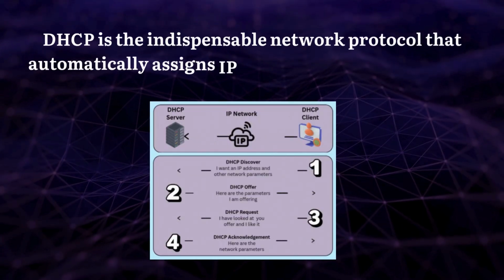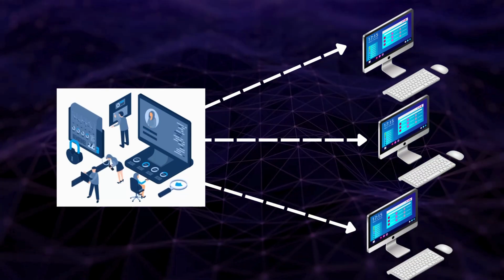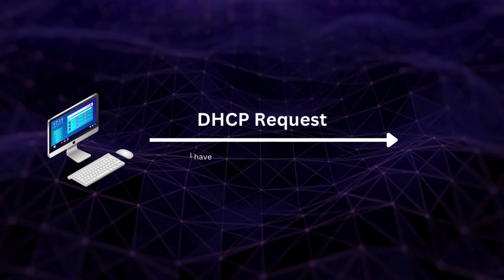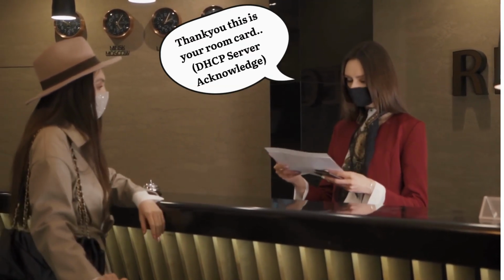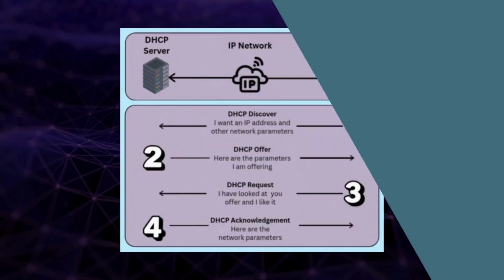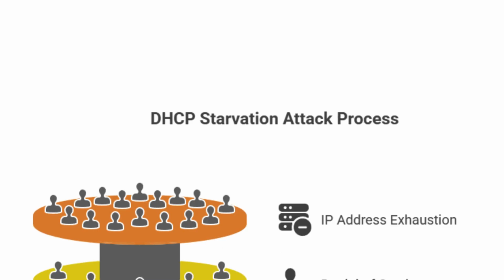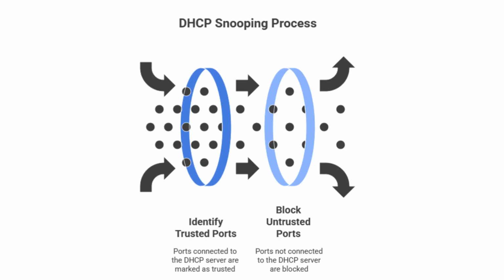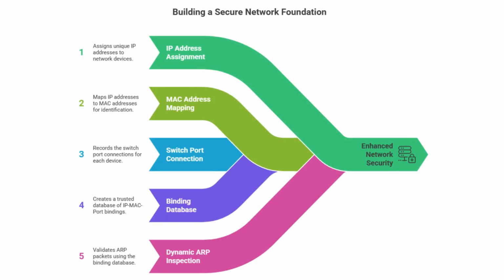What is DHCP? Dynamic Host Configuration Protocol Explained for Beginners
💡 What You'll Learn:
Ever wonder how your phone or laptop instantly gets connected to a Wi-Fi network without you having to manually type in an IP address? The hero behind the scenes is DHCP (Dynamic Host Configuration Protocol)!

In this detailed but easy-to-understand video, we break down the entire process of DHCP, explaining exactly how your devices get their network "street address." Whether you're a networking student, a tech enthusiast, or just curious, this video will give you the best understanding of this fundamental network service.

🛠️ Key DHCP Concepts Covered:
DHCP Server: The central component that manages and distributes IP addresses.

DHCP Client: The device (laptop, phone, printer) requesting an IP address.

IP Lease: The time a client is allowed to use an assigned IP address.

Scope: The range of IP addresses the server is allowed to give out.

DORA Process: The essential four-step communication cycle.